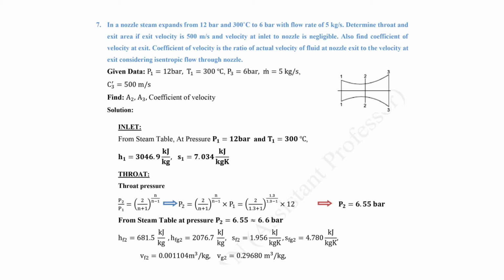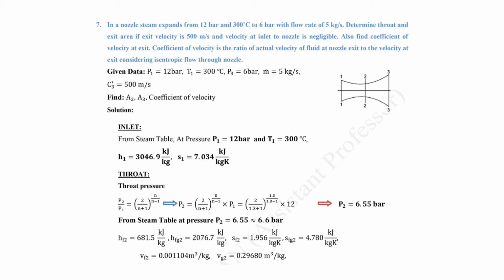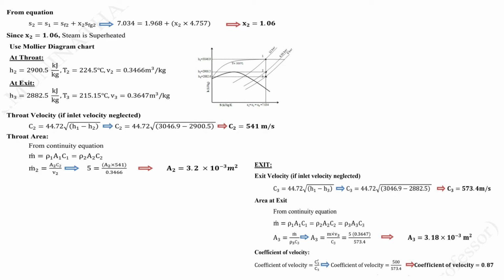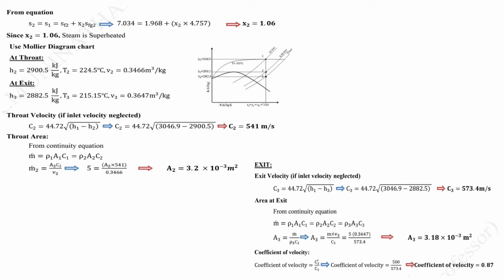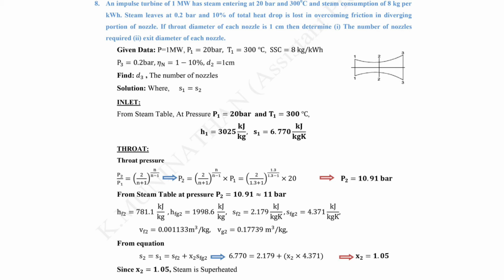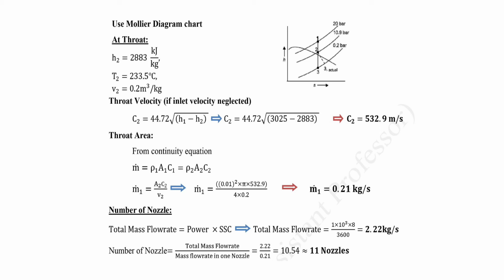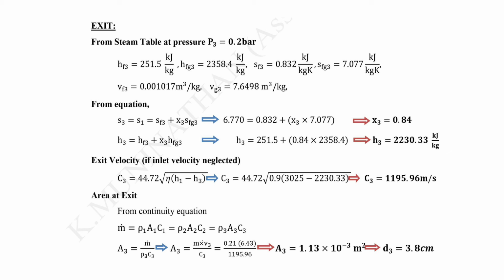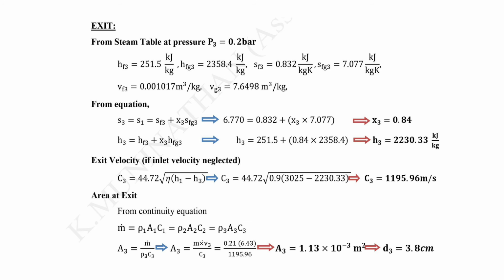Steam nozzles Unit-I Part-6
Thermal Engineering I-6
Steam nozzles problems